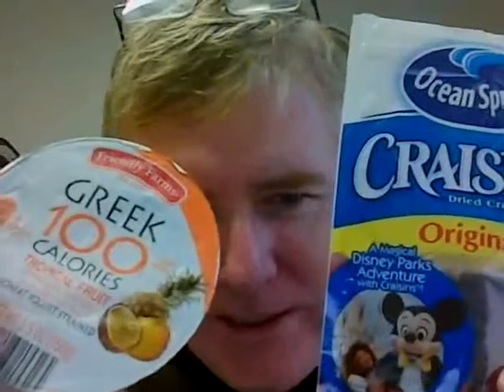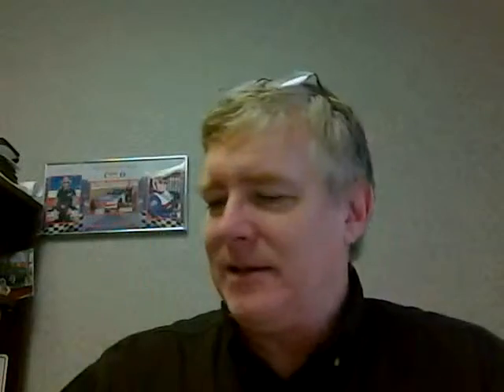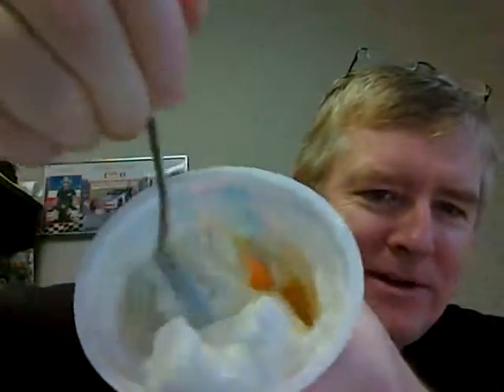Is it pronounced Cran-sin or Cray-sin?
However you call them, we mix some in a tart tropical fruit yogurt.